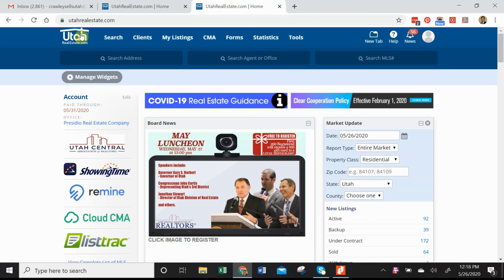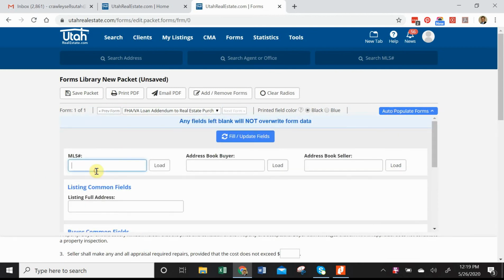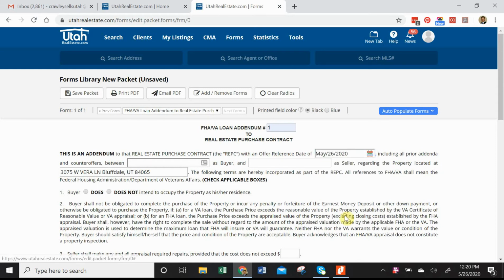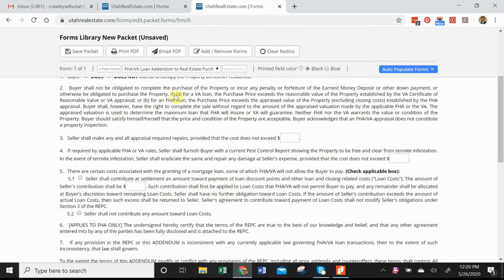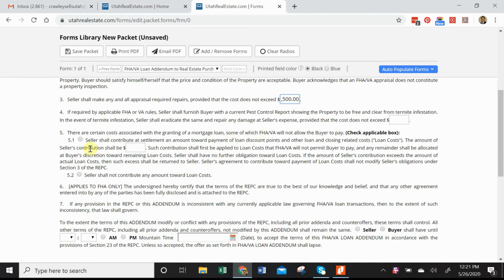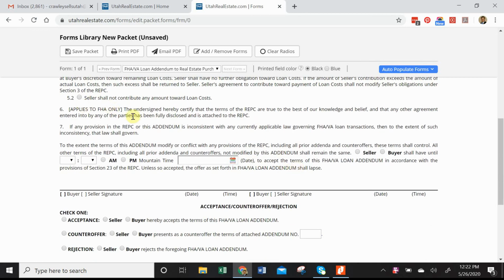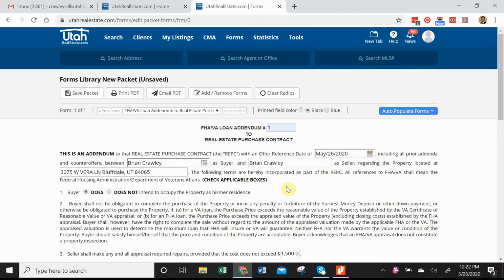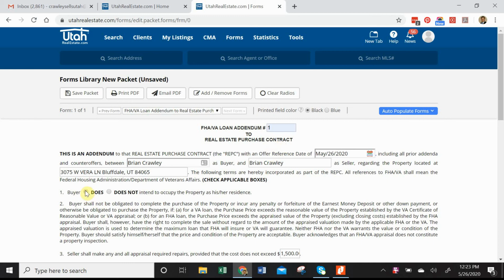FHA/VA Loan Addendum Utah Real Estate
How to fill out the FHA/VA loan addendum utah real estate